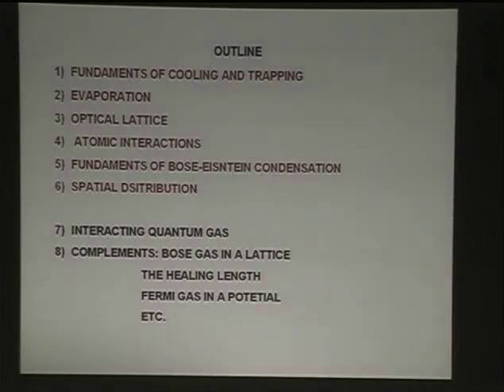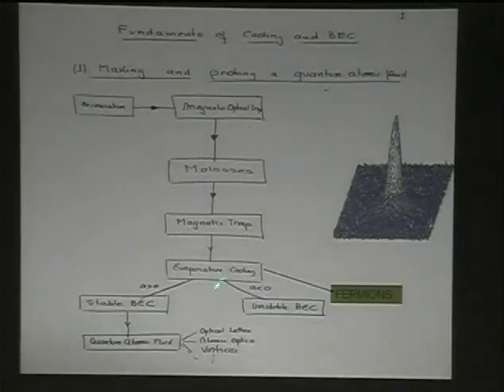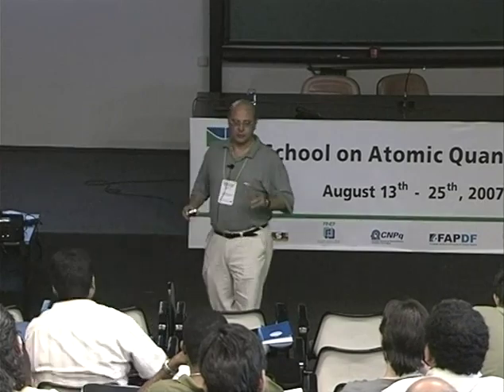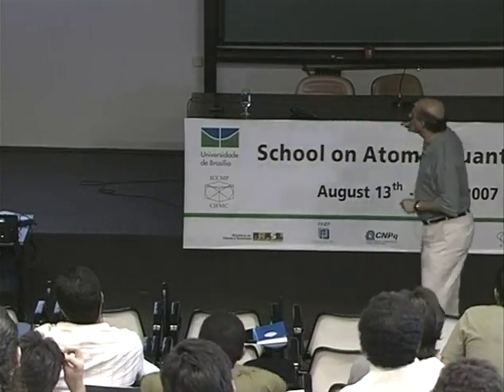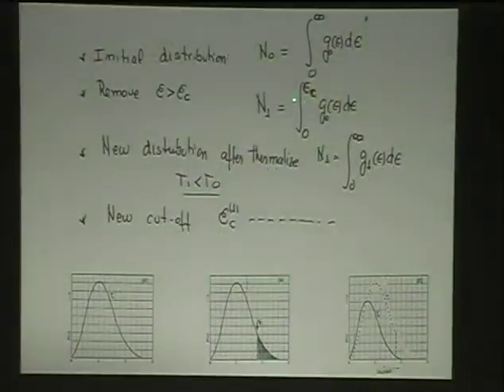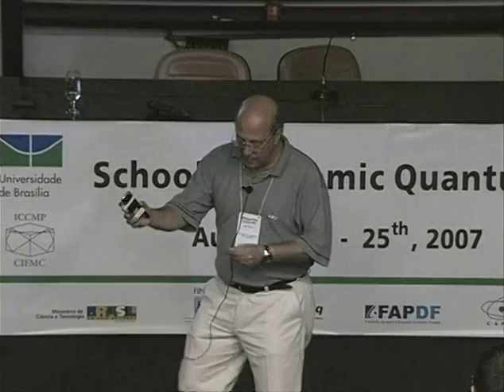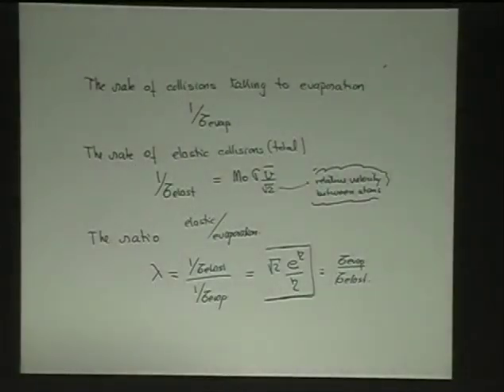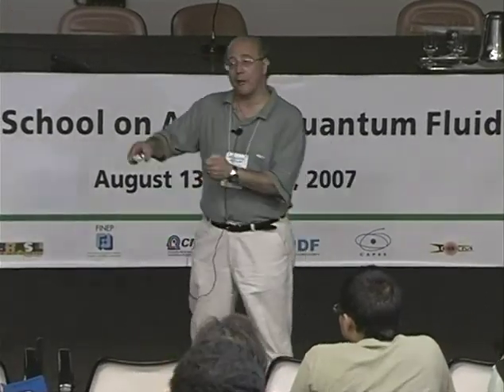Introduction to Cold Atoms Physics: Fundamentals of BEC: Prof. Dr. Vanderlei S. Bagnato (01)